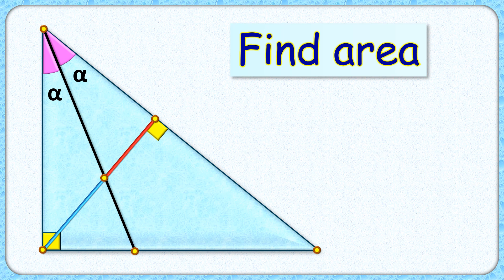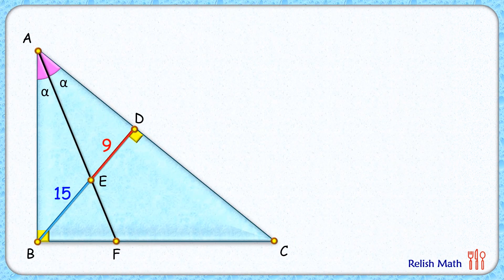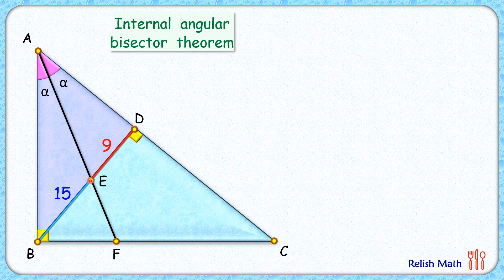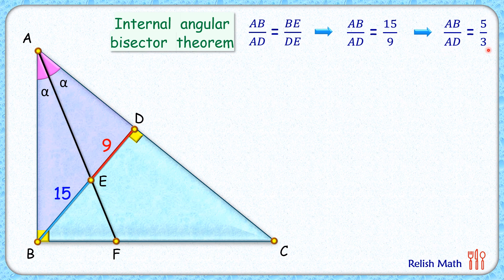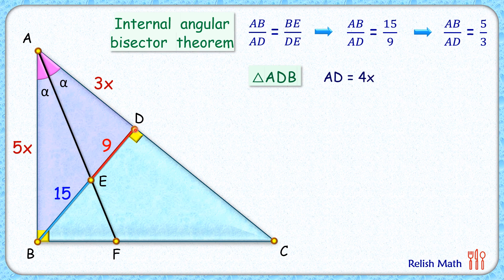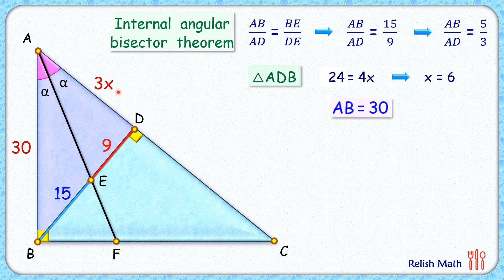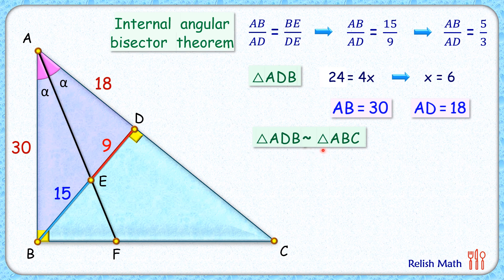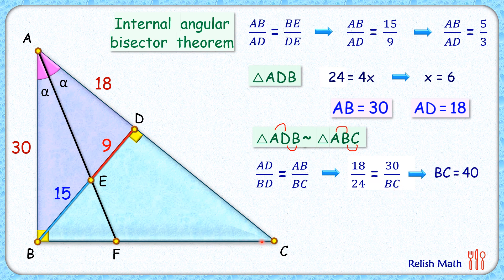Find area of triangle maths geometry olympiad cds cat sat iit cbse ssc cgl 2190